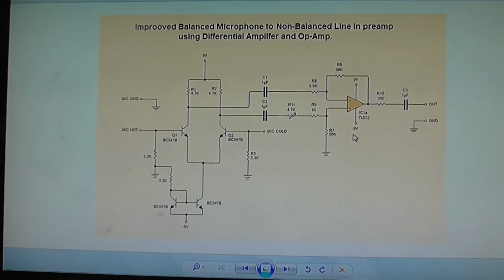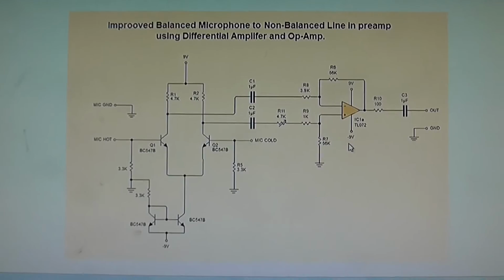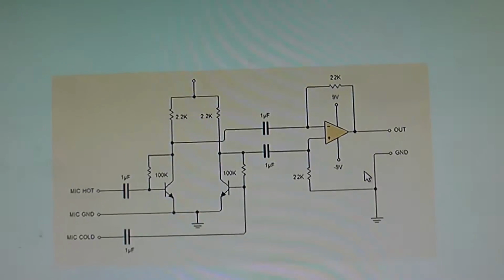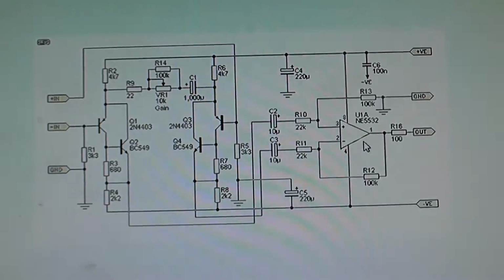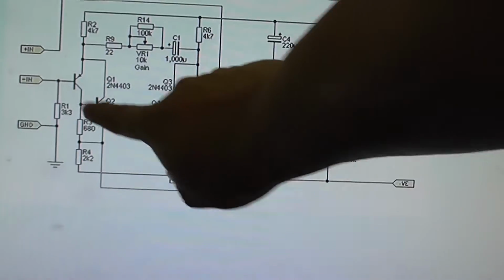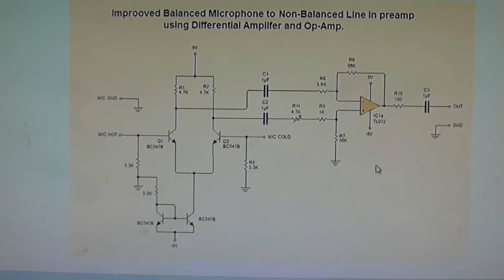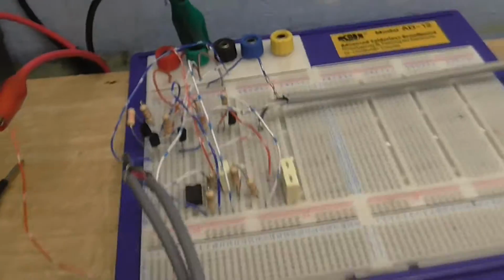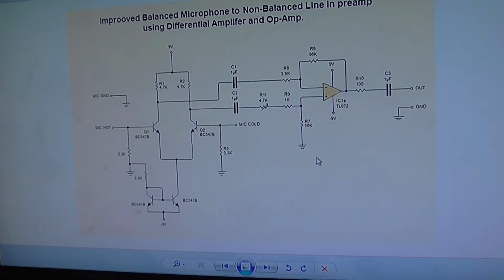Why wont this circuit work? (Tempory vid)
I must be the dumbest, semi evolved, neanderthal sub-human life form in existence. I just can't figure this out, I'm trying to build an balanced microphone preamp circuit, it's all my own design witch is probably why it doesn't work properly, because I designed it.  I'm getting weird stuff going on at the op amp inputs and I don't know why.

Another thing driving me mad is that while trying (and failing, just like I do at everything else in life) to Google the problem to find out just what I'm doing wrong, I found some other circuits, and they are pretty much the same as what I've come up with (more or less).  So why doesn't it work?